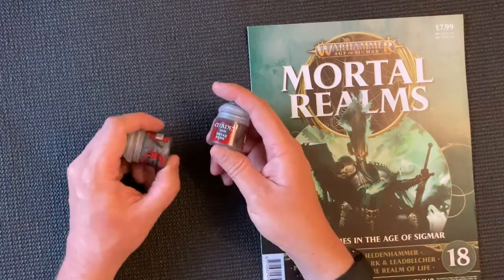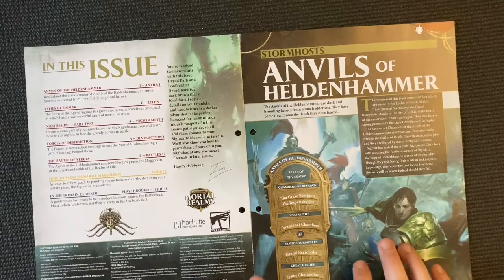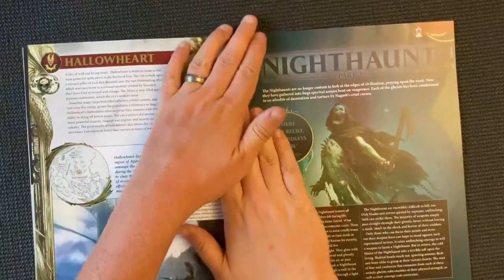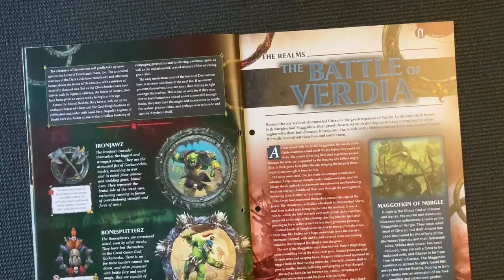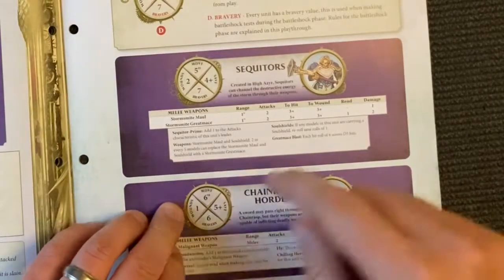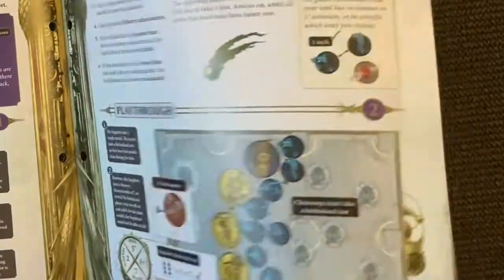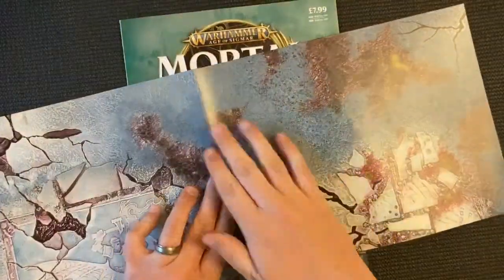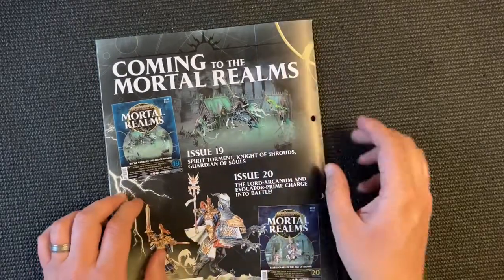Mortal Realms Issue 18 Review: The Realm of Light